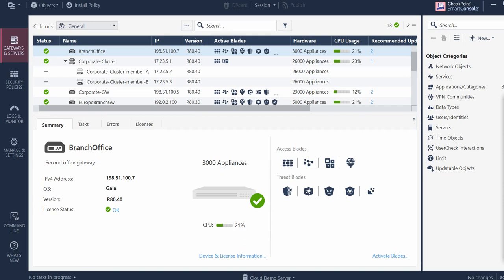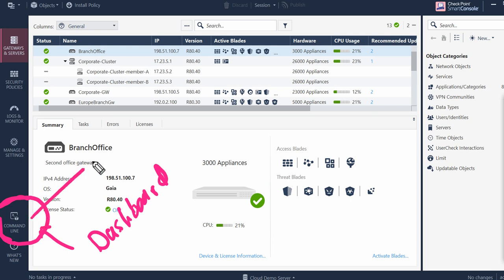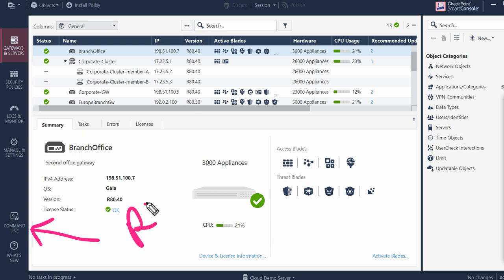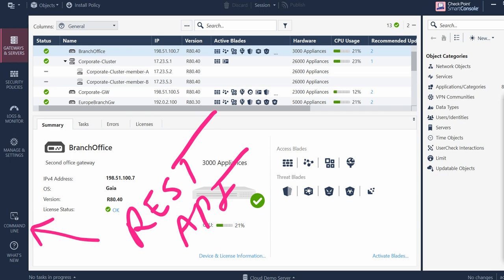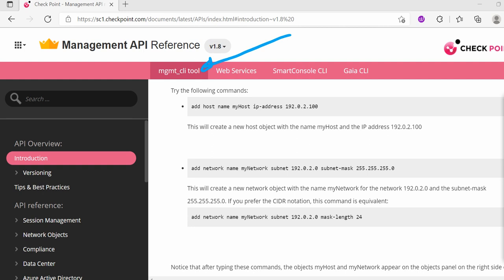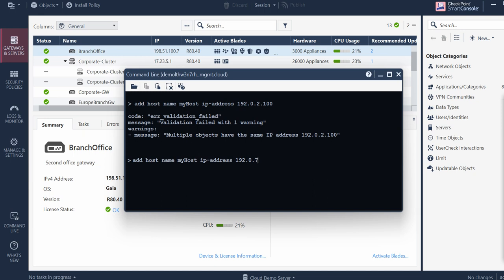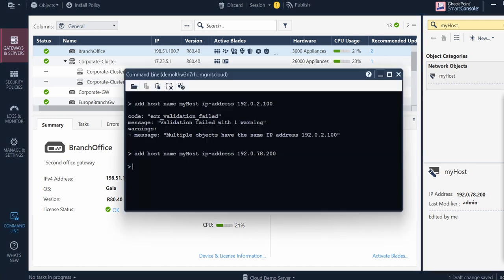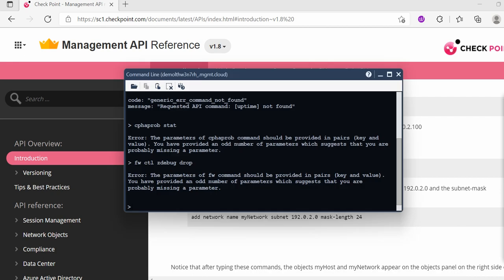Check Point SmartConsole CLI : How to use SmartConsole Dashboard CLI tools to run REST API calls .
Lab for Management API Reference guide .